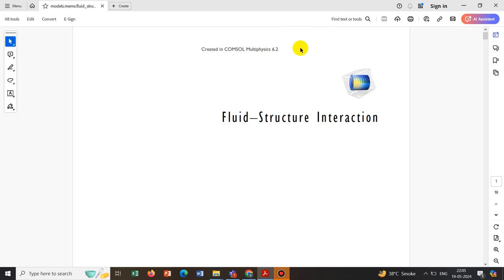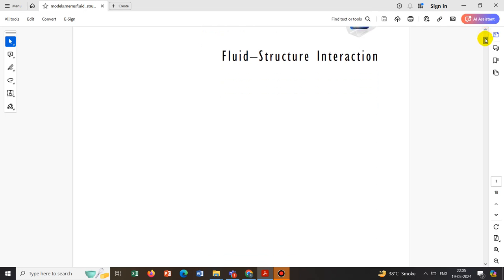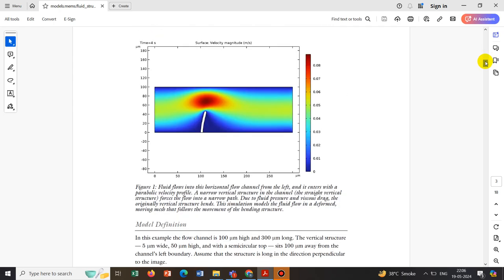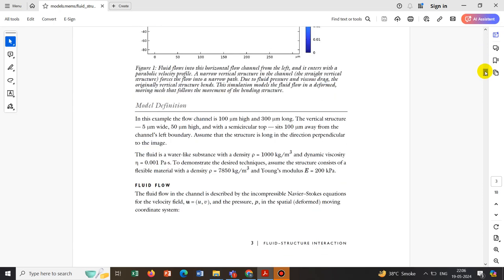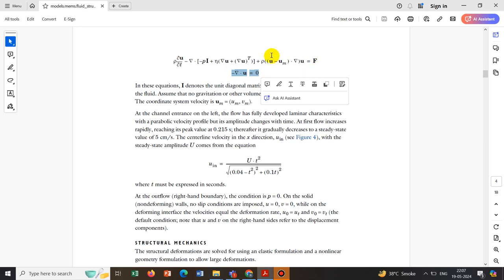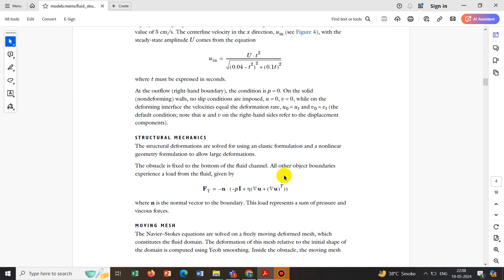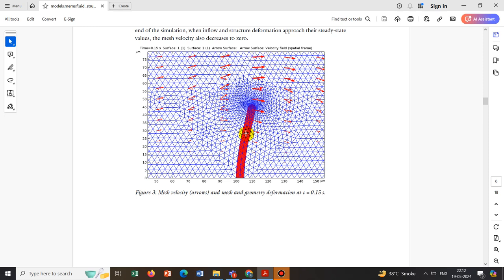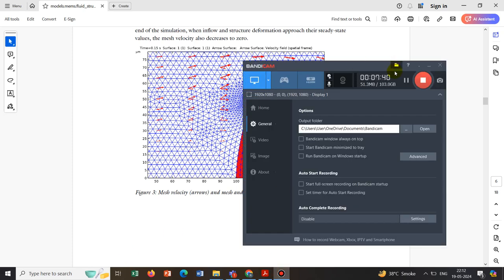Introduction Fluid Structure Interaction Modelling using COMSOL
This series is being prepared for the researchers working in the field of Fluid Structure Interactions. We will teach the following,
(i) Fundamental physics of the case studies
(ii) Art of adaptive remeshing in COMSOL
(iii) Importance of timescale
(iv) Solid mechanics